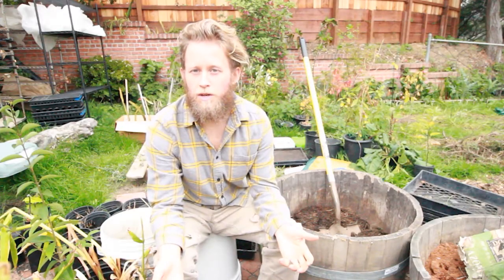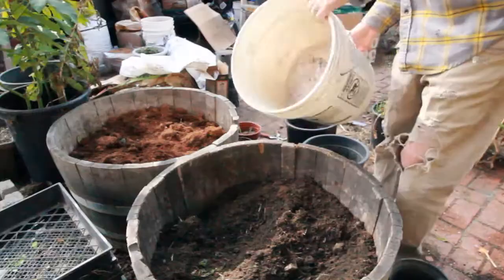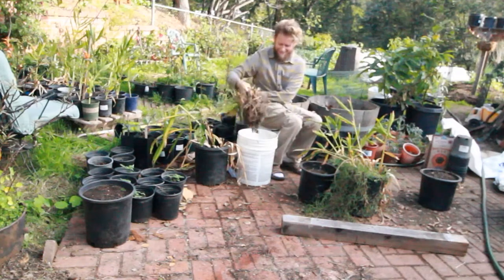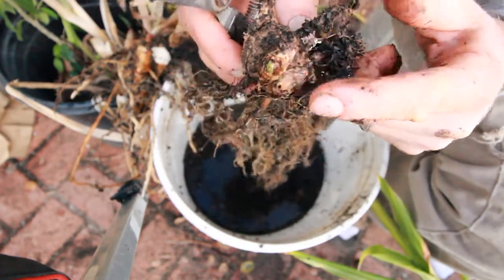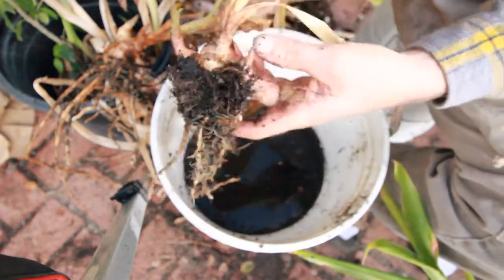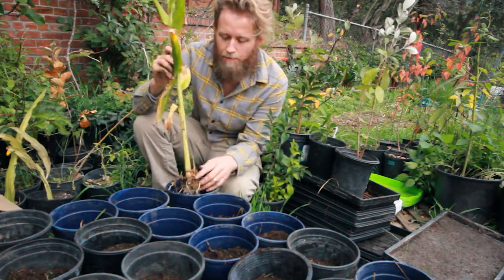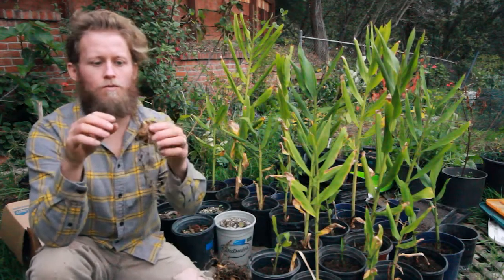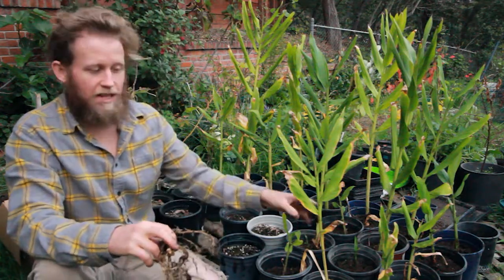Separating Ginger Using This Technique to Grow Oodles Of GINGER!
Its winter and time to start separating ginger. I'm going to share this technique to grow oodles of ginger! When the ginger plant leaves start to turn yellow it's time to separate the ginger roots and turn one plant into oodles of ginger. Once you separate the ginger, learn how easy it is to grow ginger in containers. Once you learn how to grow ginger at home you won't have to pay for overpriced ginger at the supermarket ever again.

0:00 - Intro
0:39 – What is This Video About?
0:55 – Soil For Ginger?
2:44 – How To Loosen Ginger Roots
3:46 - Cutting Ginger Roots
6:00 - Potting Ginger Up In Containers
7:46 - How To Plant Ginger Without Leafs
8:25 - Watering Ginger
9:07 - Reason I'm Not Fertilizing
9:47 - Supporting Your Ginger Plant
10:26 - Plan Come Spring
11:02 - Outro

We offer Medical Medium Approved Elderberry Kits and Tea Blends.

- HEALTHY LIFE -
Water Filter